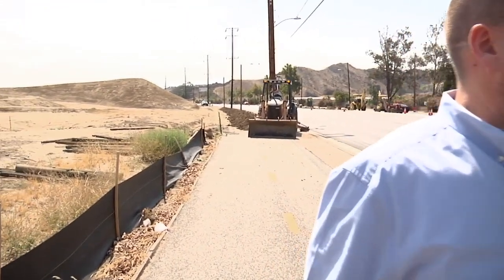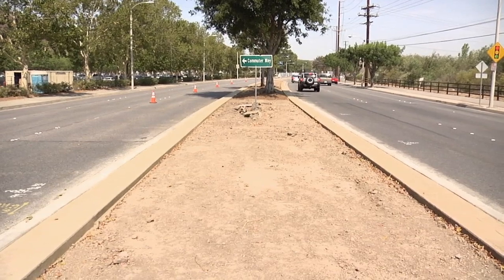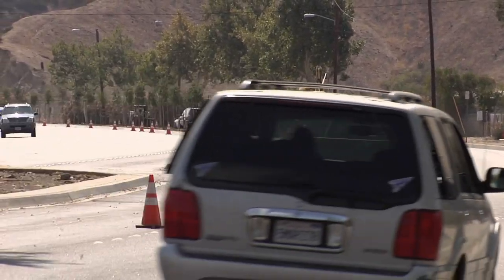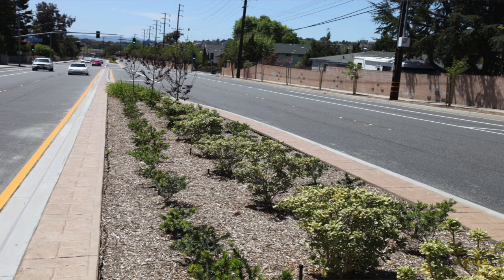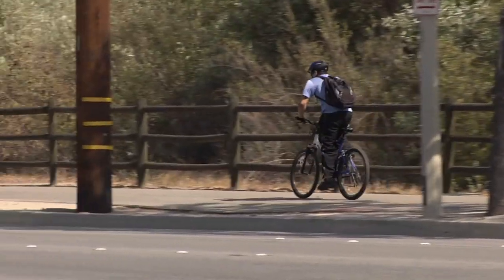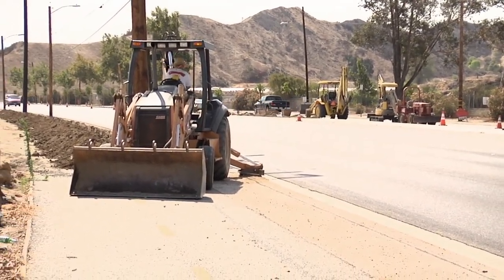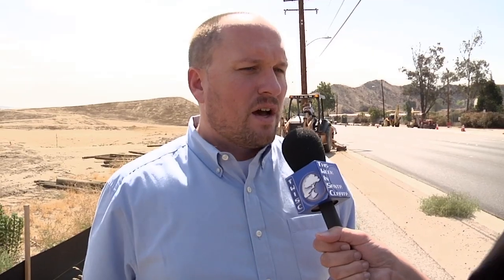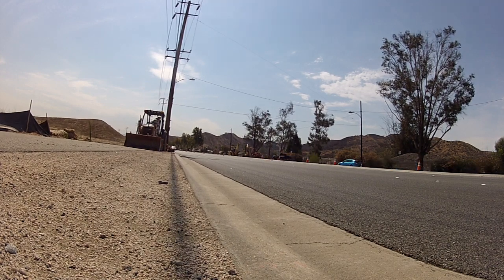Soledad Canyon Road Median Project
This Week in Santa Clarita looks at the Soledad Canyon Road Media Project.